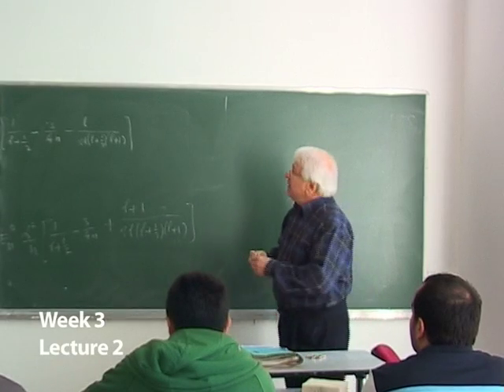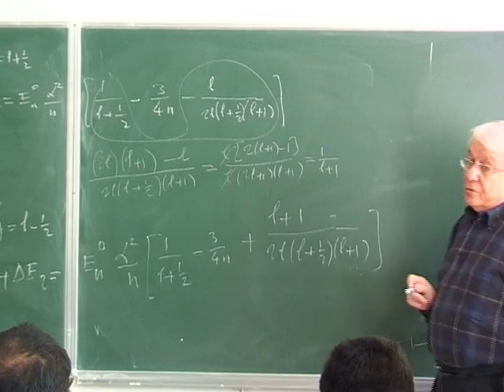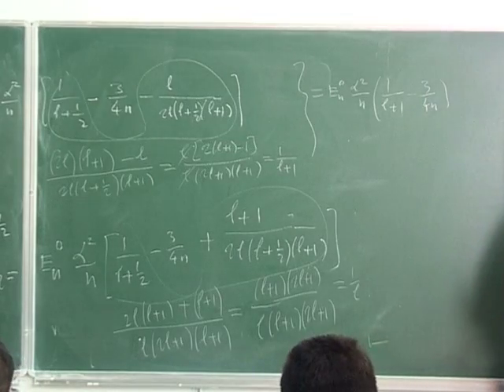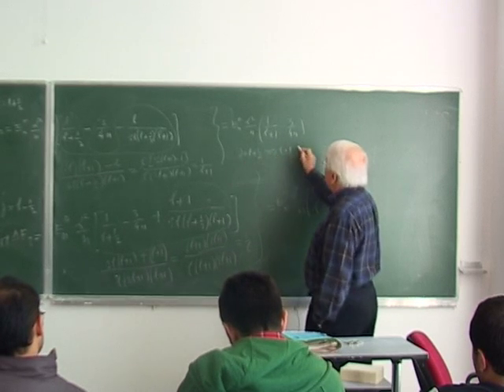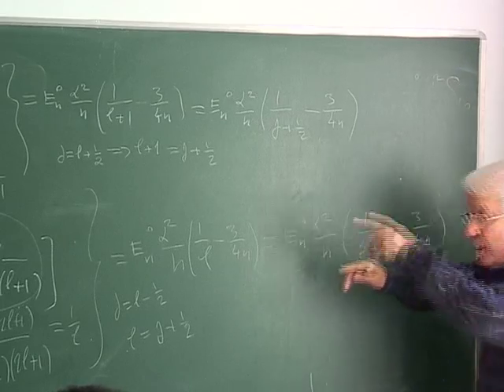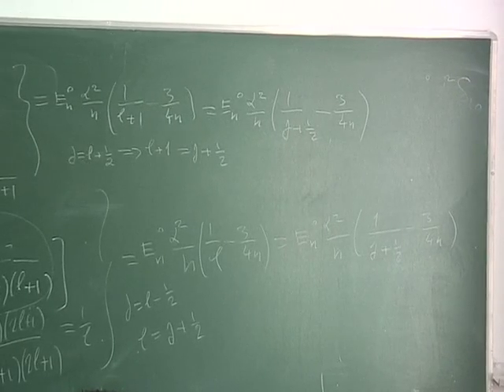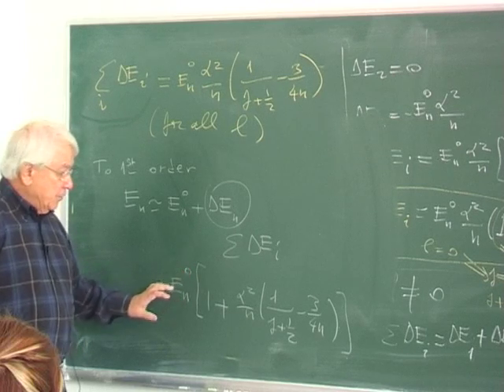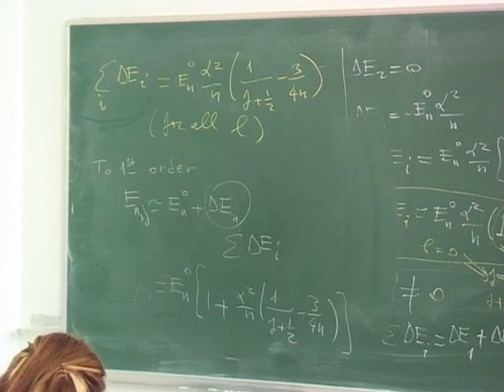METU - Quantum Mechanics II - Week 3 - Lecture 2